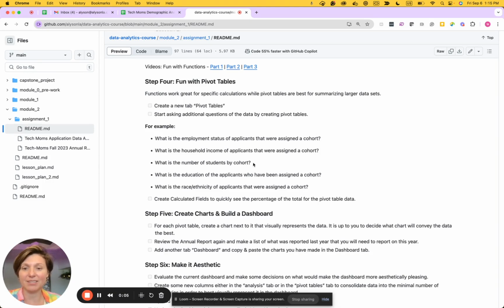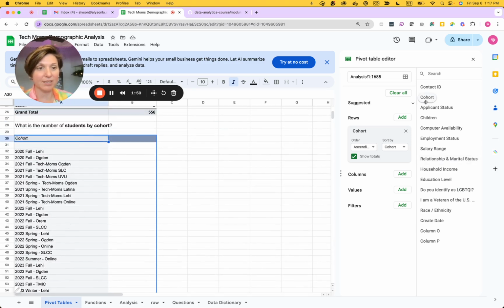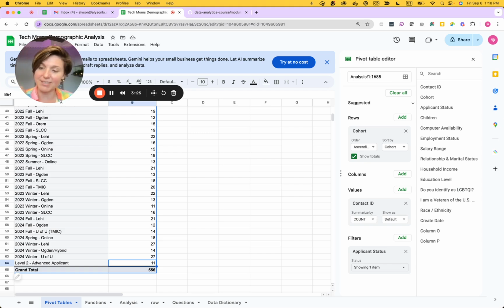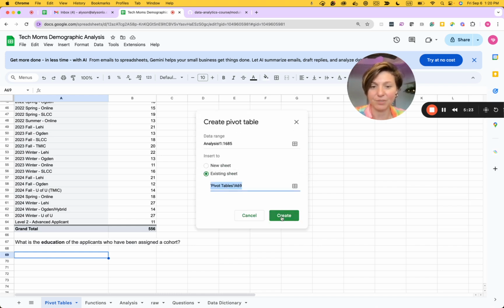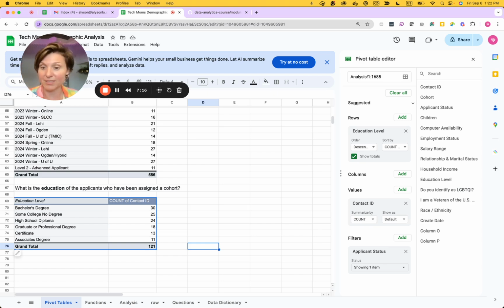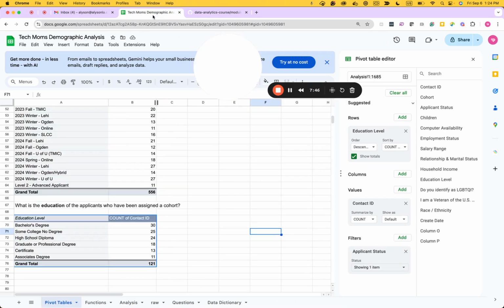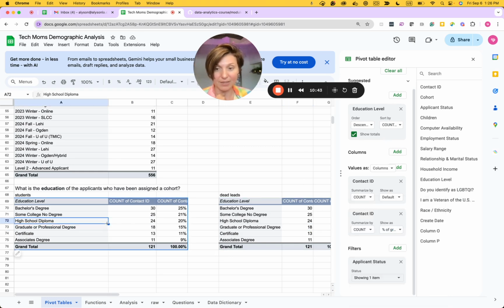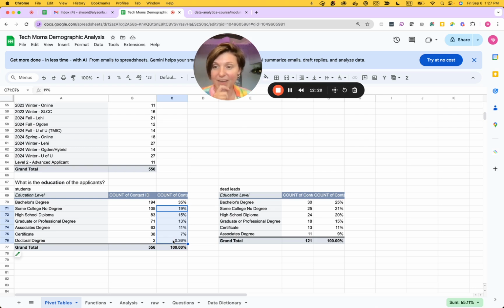How to Analyze Data in Google Sheets | Step Four: Fun with Pivot Tables | Part 2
In this video, we delve into analyzing student data using pivot tables. We explore questions like the number of students by cohort and the education levels of applicants. I demonstrate steps, share insights, and pose questions for further exploration. Join me in understanding our data better and uncovering valuable insights for decision-making.